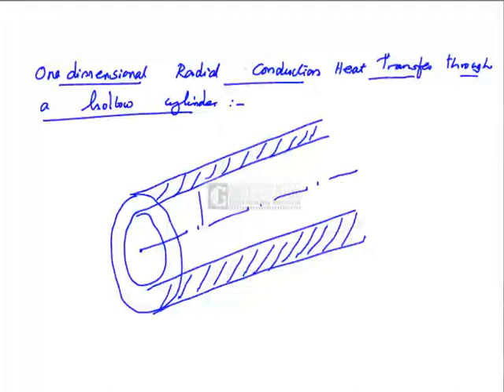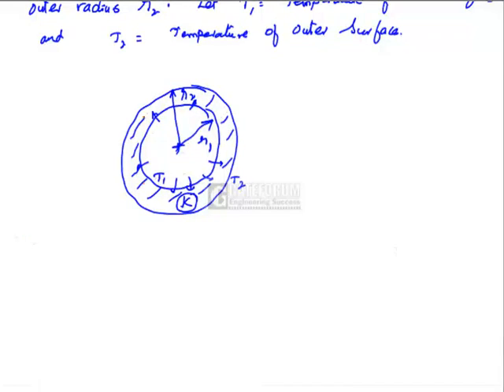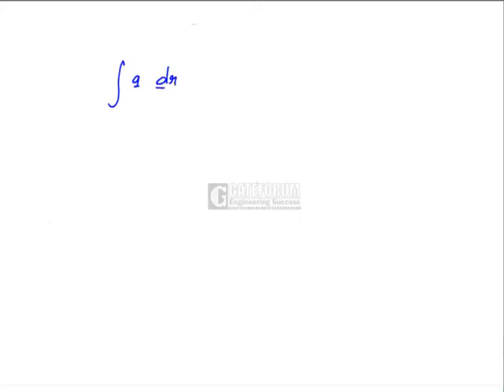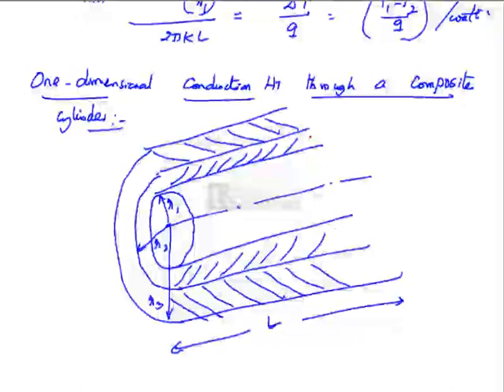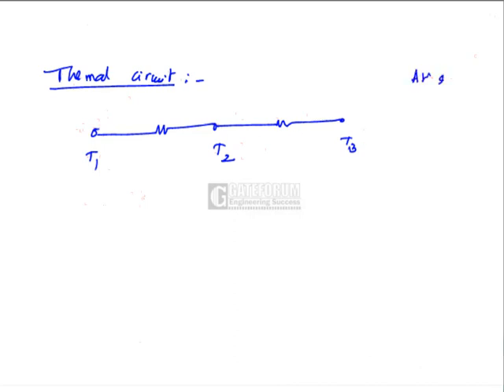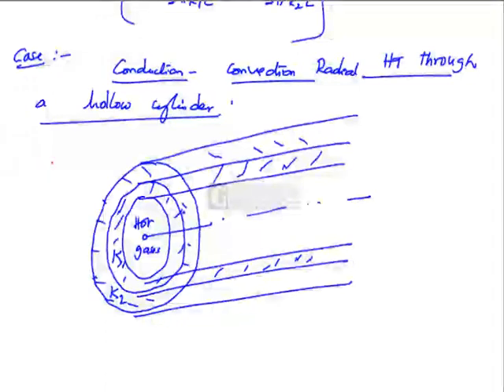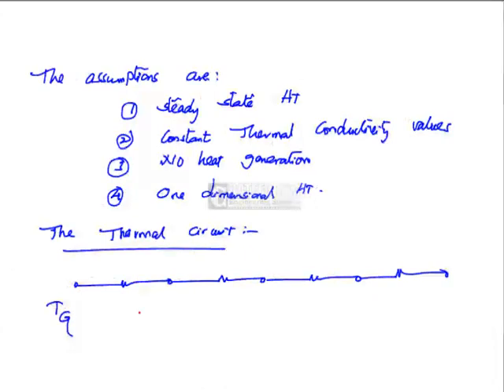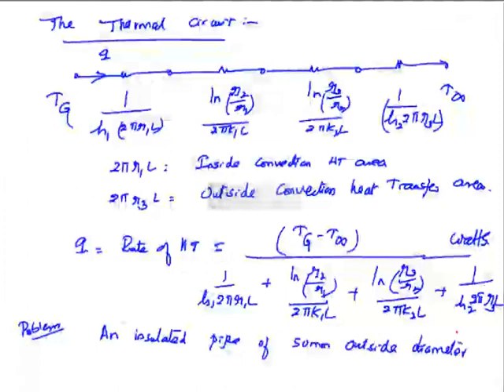Heat transfer (Thermal Networks 2) vedio-4